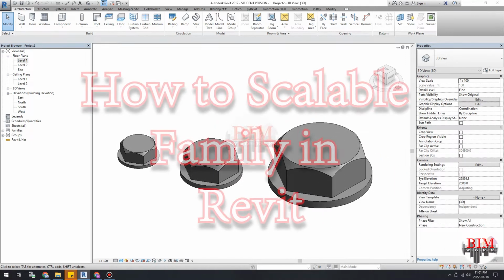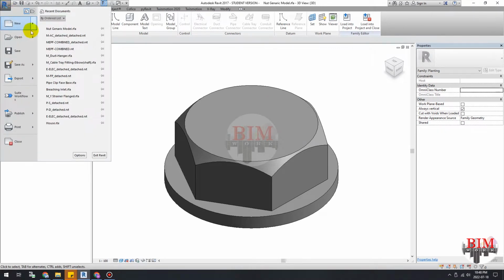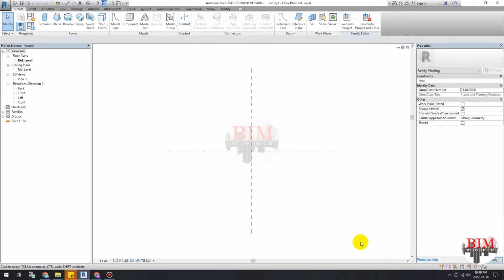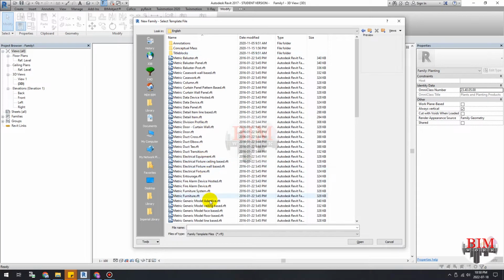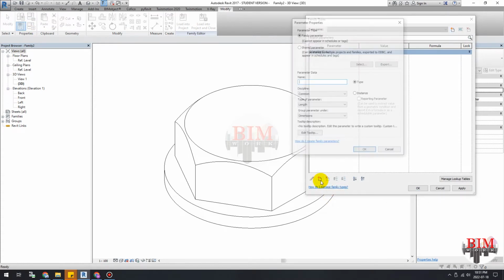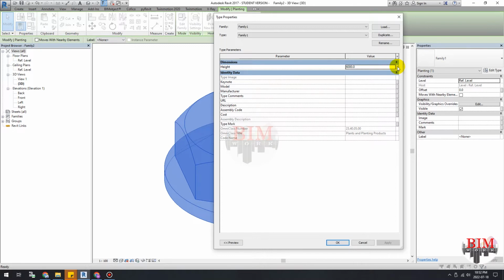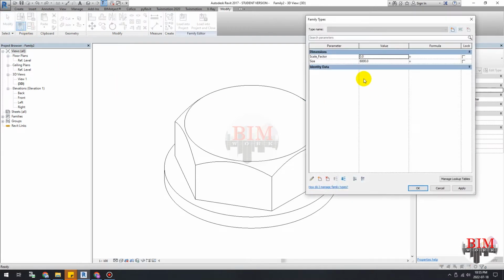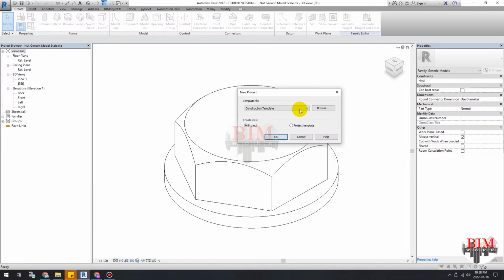Lesson 15 - How to Scalable Family in Revit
The purpose of this YouTube Channel is to develop a new generation with BIM (Building Information Modeling)